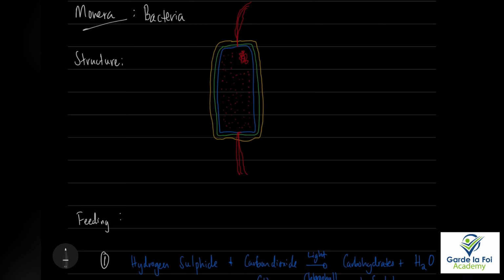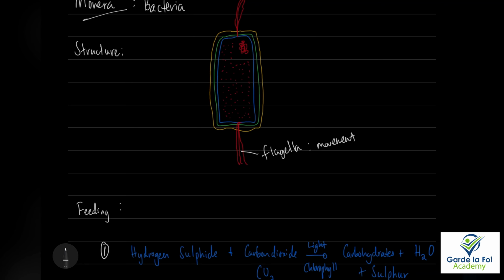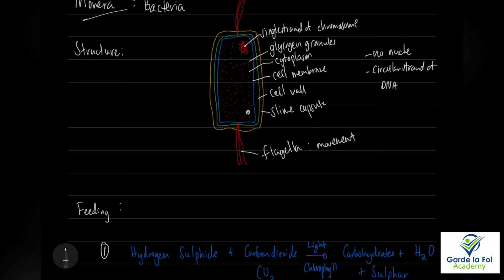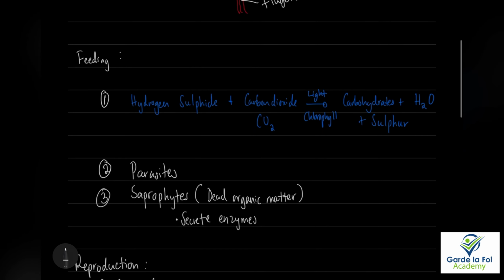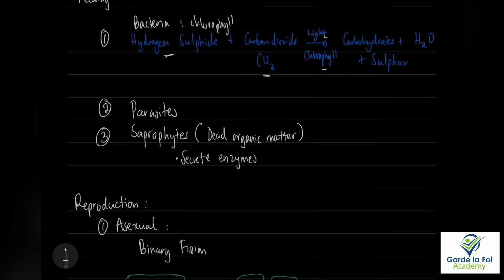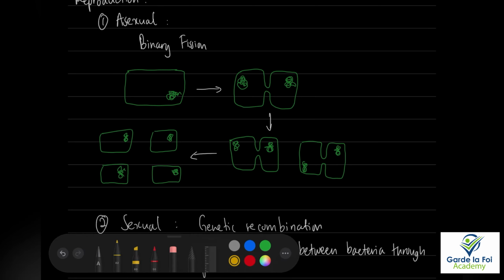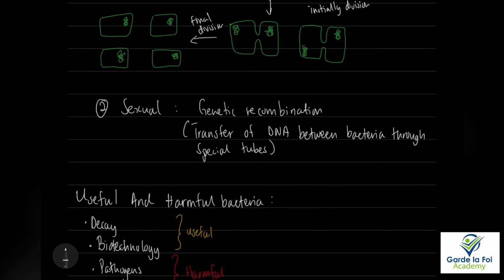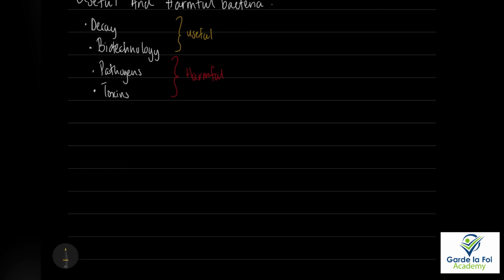BGCSE/ IGCSE BIOLOGY- Bacteria